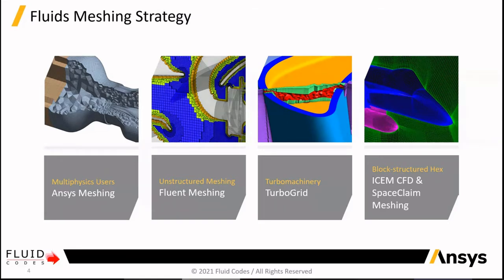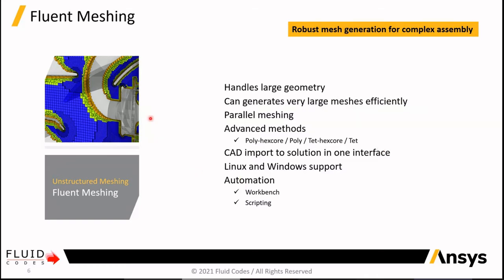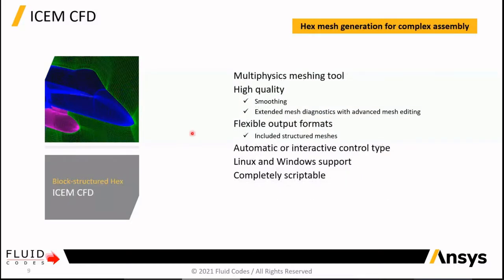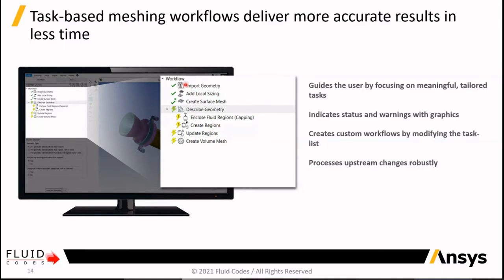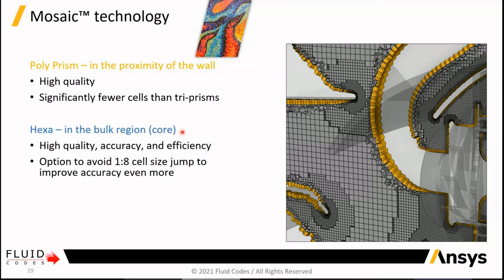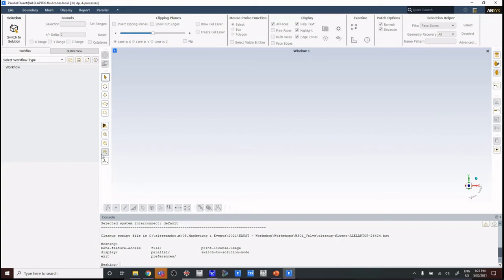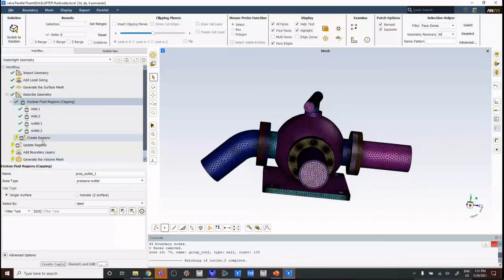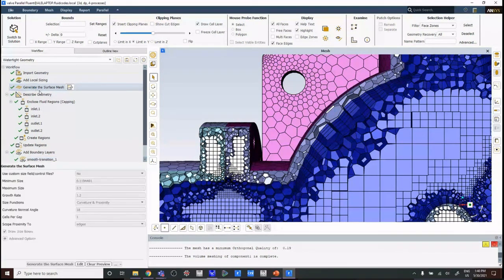8th KAUST Ansys Workshop: Introduction to Fluent Meshing & Demo - Part 2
8th KAUST- ANSYS Workshop
Online Event

The KAUST Supercomputing Core Laboratory (KSL) is co-organizing with ANSYS and their channel partner for the Middle East, Fluid Codes, a three-day ANSYS workshop about ANSYS based engineering applications using Shaheen II Supercomputer.

1st day of the event:
0:00:09 / Introduction to Fluent Meshing & Demo, Alessandro Marini (Fluid Codes)